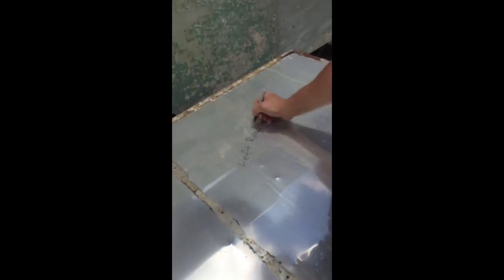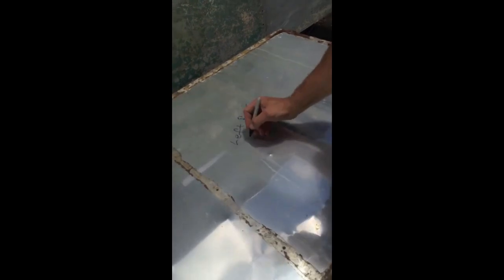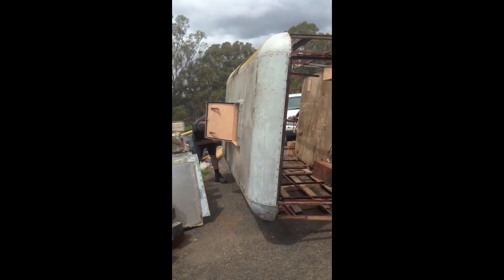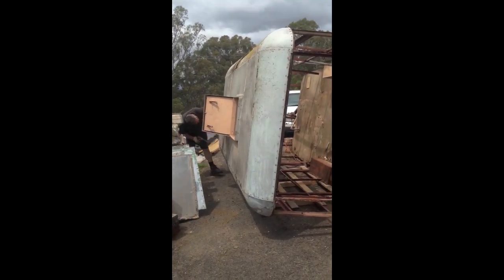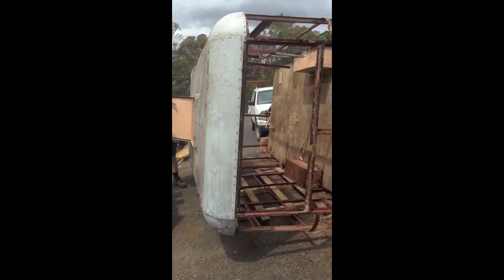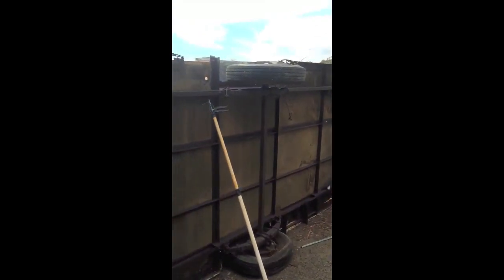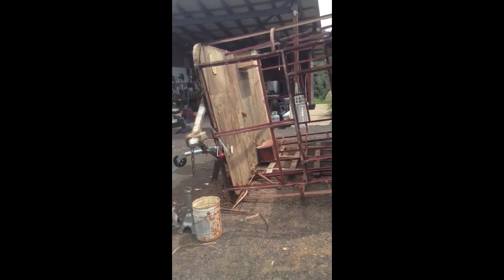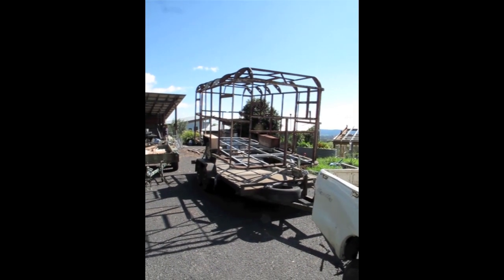Removal of vintage caravan cladding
Episode 2 - In this episode Steve shows how to easily remove the rivets and panels from the 1955 Carapark project van.  The van is tipped over to access the roof panels and sub floor.